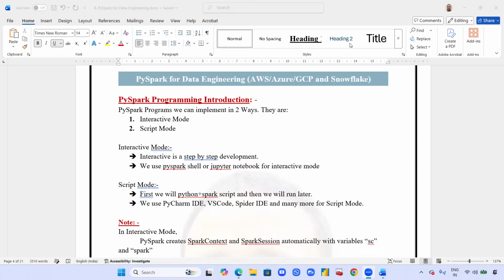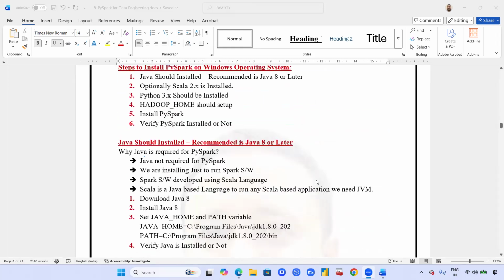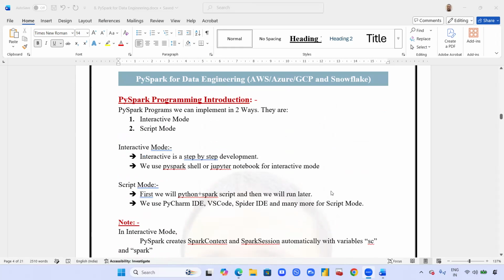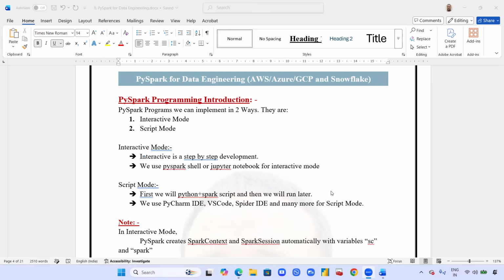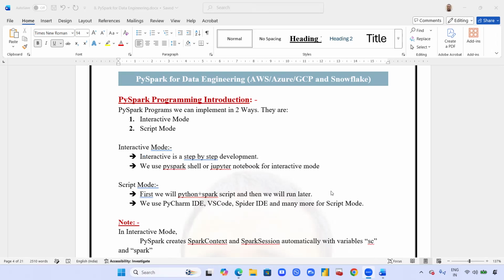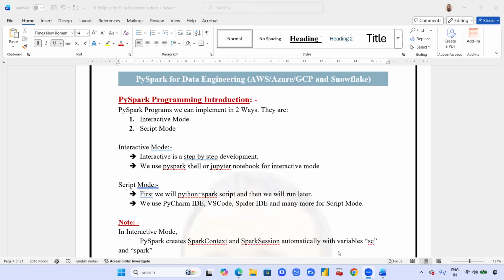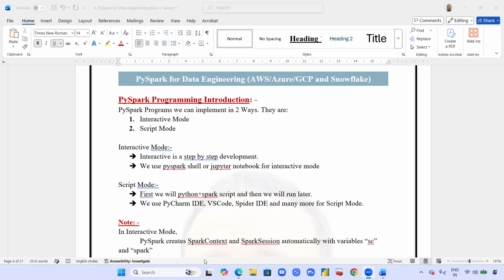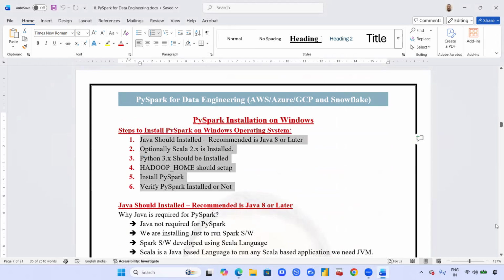PySpark for Data Engineering, PySpark Installation Introduction, PySpark Programming Introduction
PySpark Programming Introduction, PySpark Installation Introduction

By
Akkem Sreenivas(a)